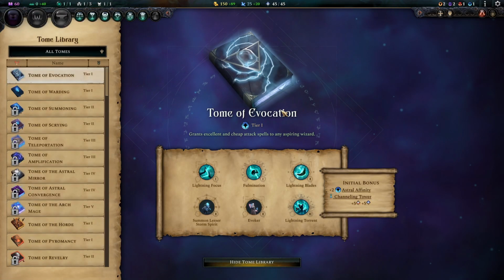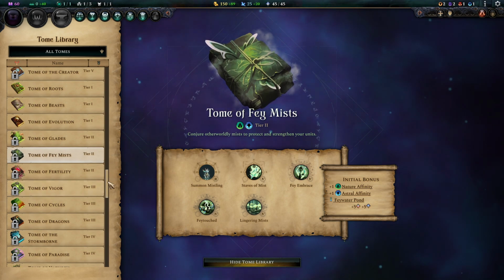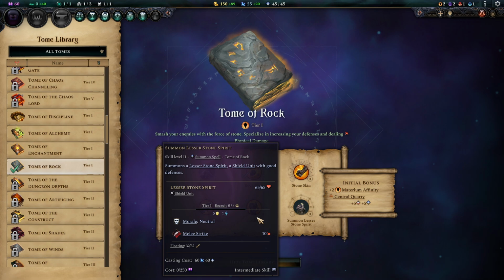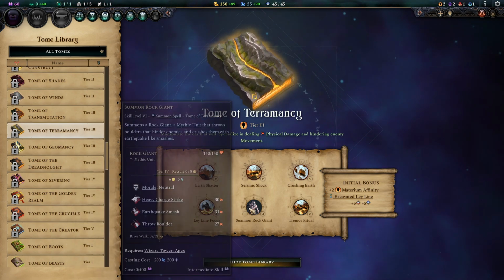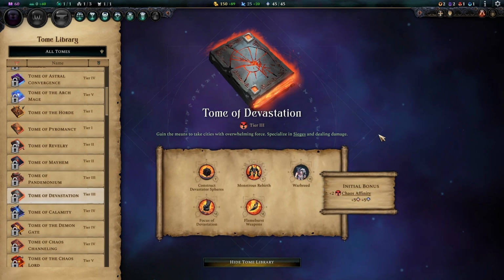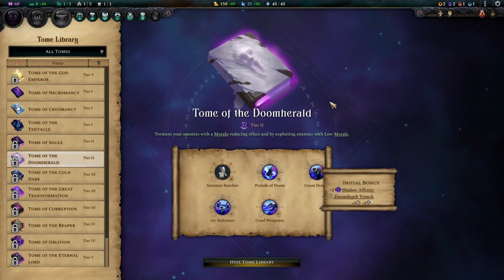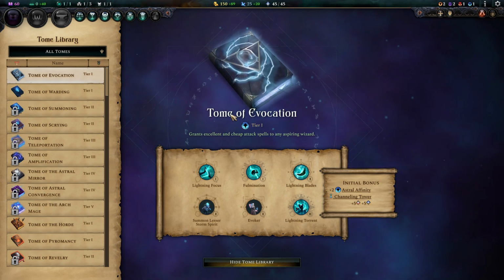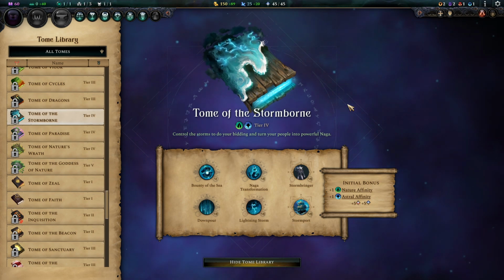5 Great BUILDS For MYSTIC CULTURE 2025 Guide - Age Of Wonders 4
00:00 - Intro
00:34 - Lightning
05:28 - Elementals
10:33 - Swarm
14:05 - Necromancer
17:43 - Eldritch

This is a Tips & Tricks Compilation for Age Of Wonders 4 Giant Kings DLC. It features various Gameplay and mechanical advices, helping Beginners and Veterans. This Video Focuses on Advanced Tips & Tricks for Mystic Culture